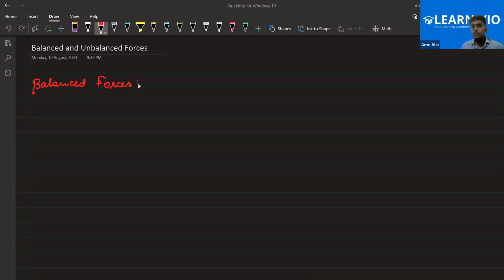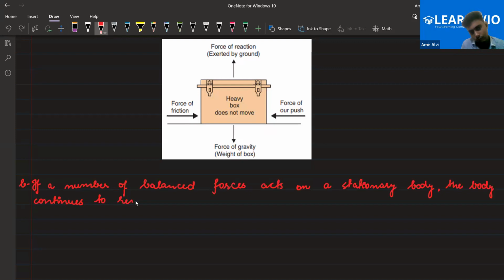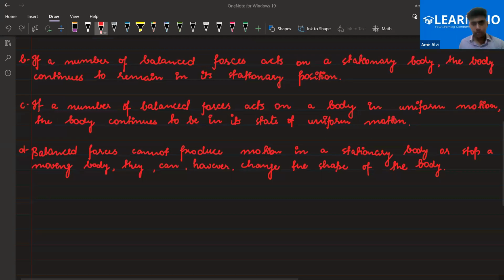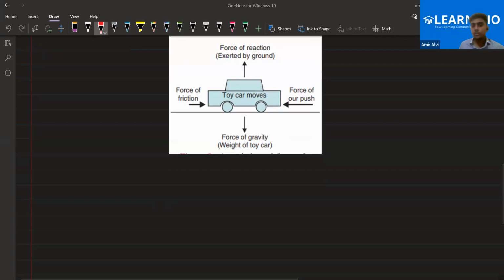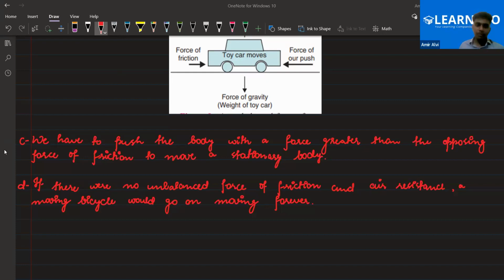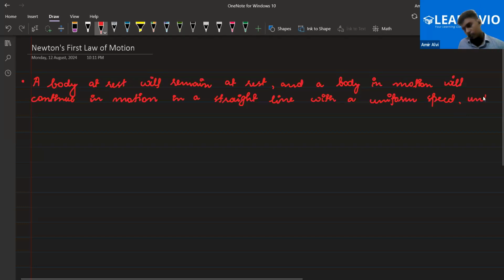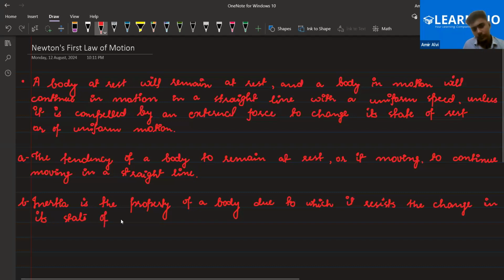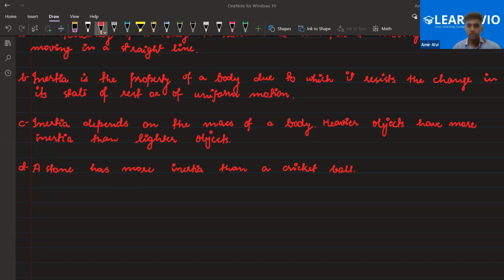Learnivio | Physics Lect 9th CBSE P2 12-08-2024